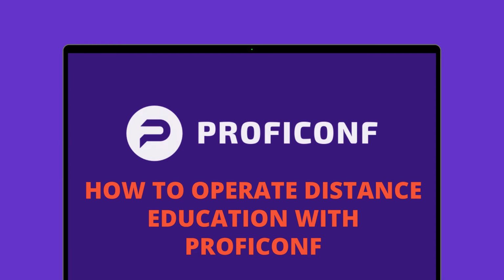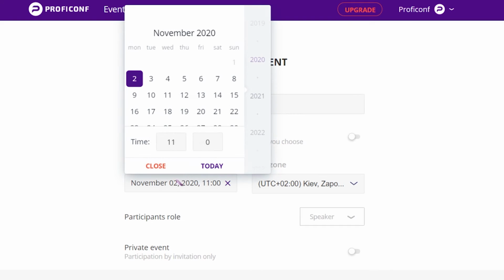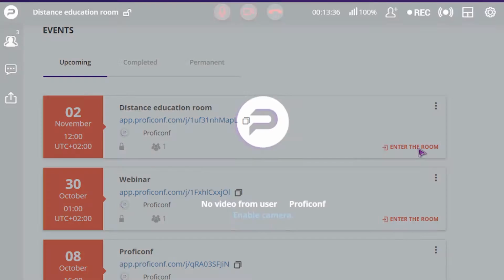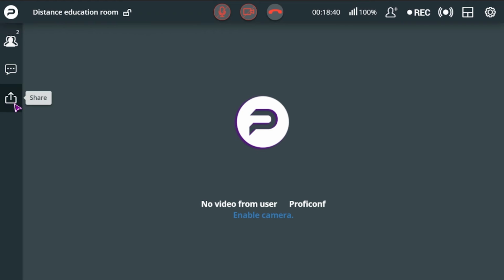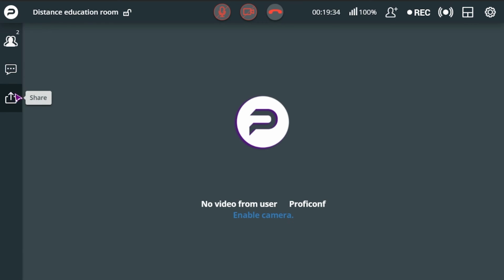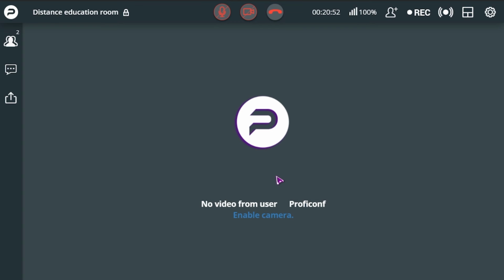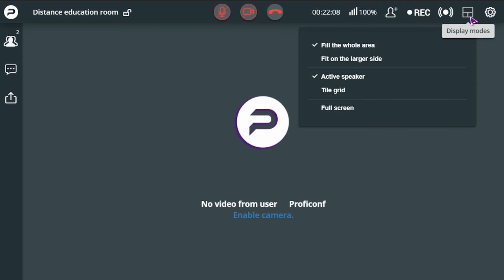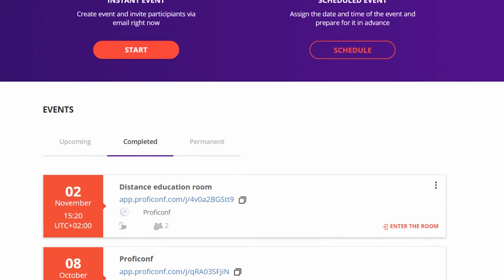How to operate distance education with Proficonf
Hello!
In this video, you will learn how to use Proficonf for distance education.

To do this, the teacher needs to register on the Proficonf website, create an event room and invite students as speakers so that they can turn on the camera and microphone and be full participants in the learning process.

To create an account on Proficonf, click the "Sign up" button in the upper right corner, enter your name and surname, email, and create a password, at least 6 characters. You can also login using social networks.
After registration, you will be redirected to the event page where you can create your first virtual room.

To create an instant event, click the "Start" button.
Then, invite students by email invitation or by sending them a link with any other convenient means.

To schedule a room for your lesson, click the "Schedule" button.
You will be directed to a page with the form of creating the event:
- Enter the lesson name;
- Select and set the date and time of the event;
- Choose the role for participants: Speaker. The speaker can use a camera and microphone, write to   the chat, and demonstrate various content;
- Select the type of access (private or public);
- Enable automatic recording, so you don't have to think about enabling recording at the beginning of  the lesson;
- Add a link for redirection after the end of the lesson, if students need to be redirected to a web page with training materials.
Notice: automatic recording and redirecting address are available in the Premium plan.

Click the button "Create".

The newly created virtual room will be displayed in the "Upcoming" section on the events page.
If you want to edit or delete a room, press the button in a form of three dots to the right of the name and select the appropriate item.
Also here you can copy the link to the upcoming Lesson Room and send it to your students in any convenient way.
To enter the room participants simply have to enter their names after clicking on the link.
Timecode:
00:00 Greetings
00:22 Registration
00:41 Event creation
02:12 Webinar room interface
04:58 Invitation of participants
05:31 Video recording of the conference
04:48 Live stream
06:00 Display Modes
05:40 Settings menu
07:04 List of participant
07:32 Thanks for watching